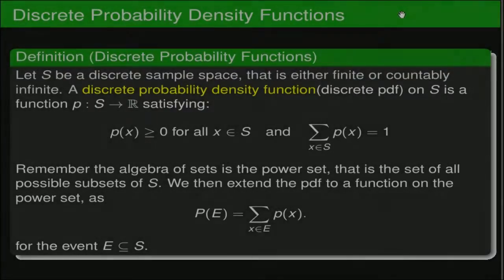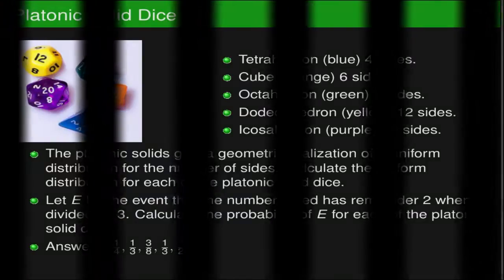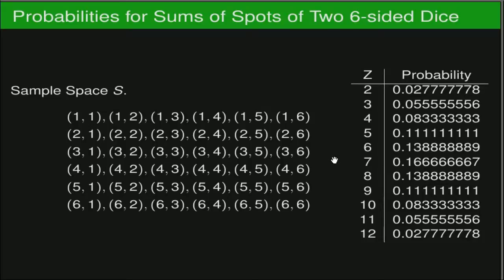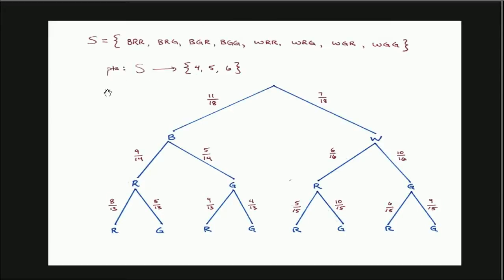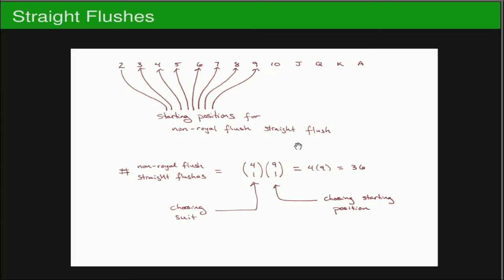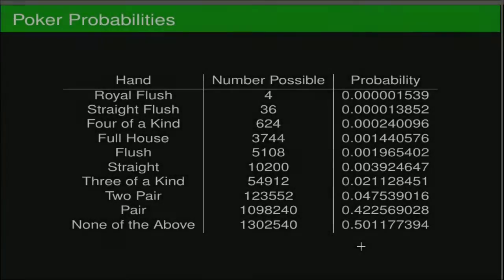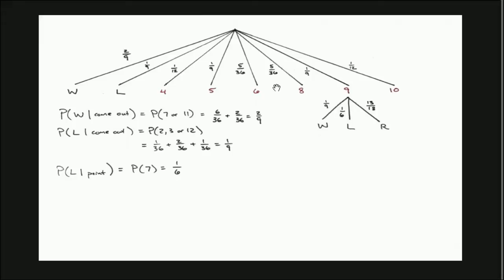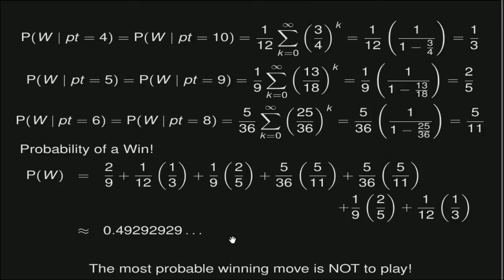Dice, Poker and Craps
In this video we introduce random variables and see how they apply to situations such as rolling dice.  We also apply counting formulas to 5-card poker hands and we do a mathematical analysis of craps.